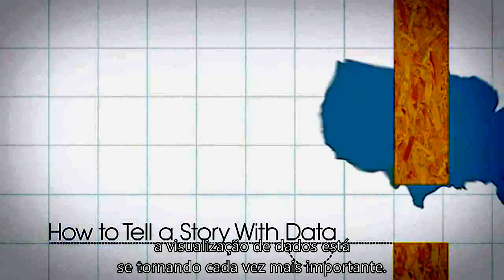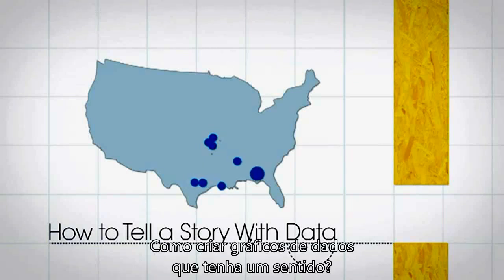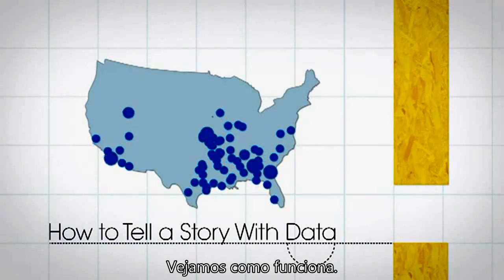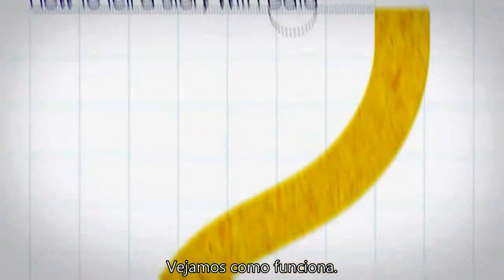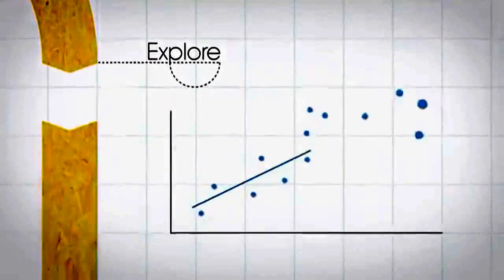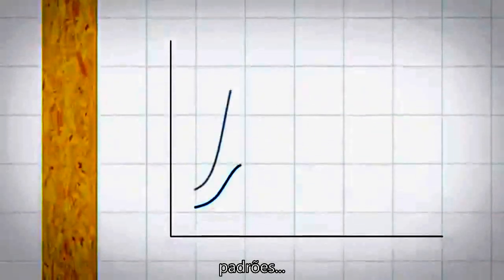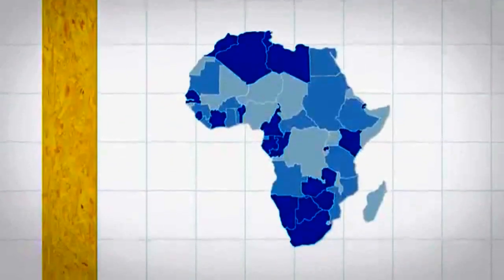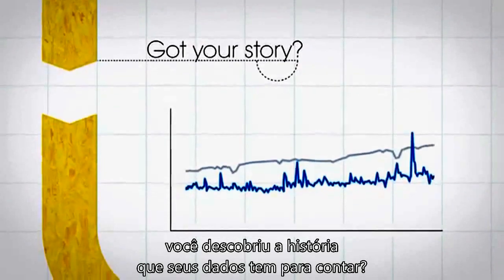Visualize Isto: O Guia do FlowingData para Design, Visualização e Estatística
O processo de visualização de dados por Nathan Yau. Conheça mais sobre o livro e adquira o seu exemplar